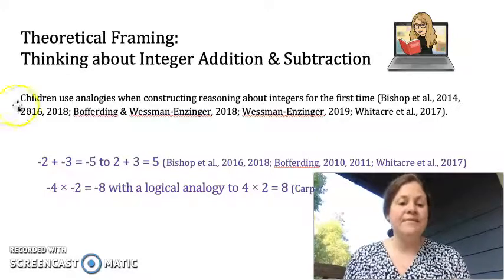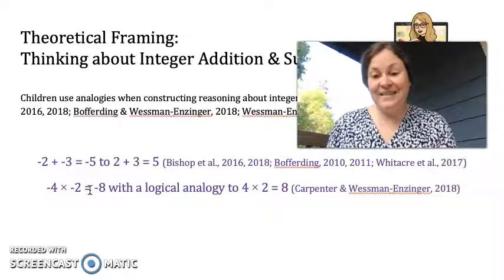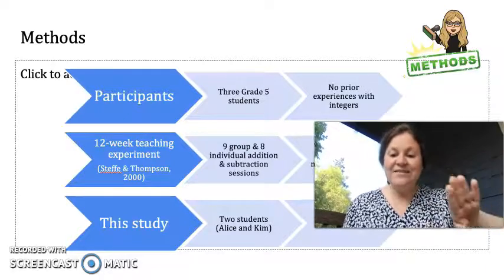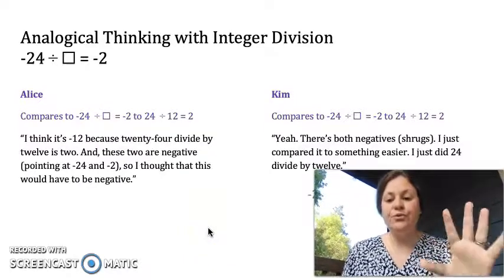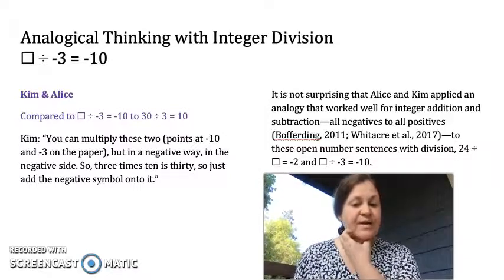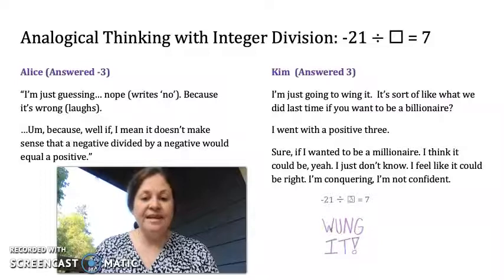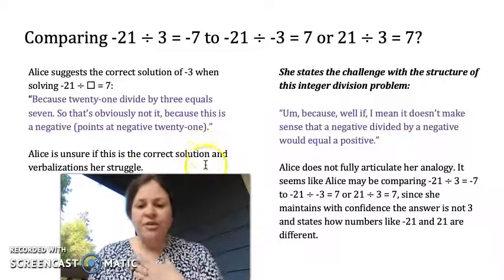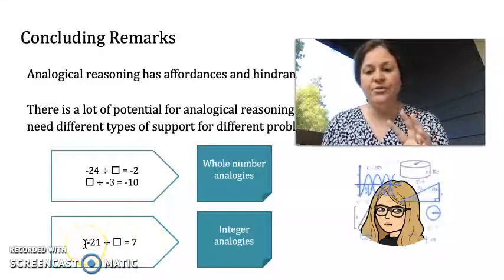Integer Division: PME-NA 42 Research Brief